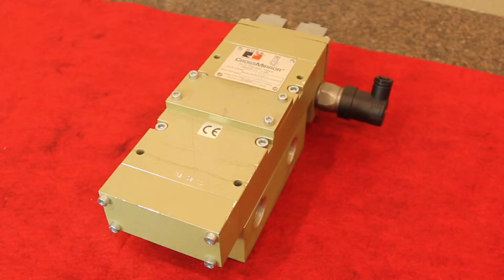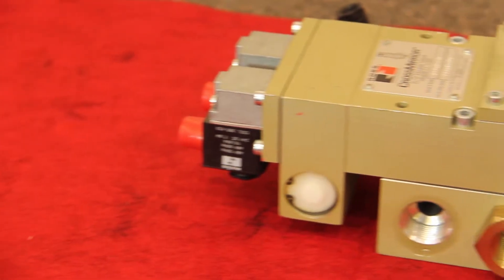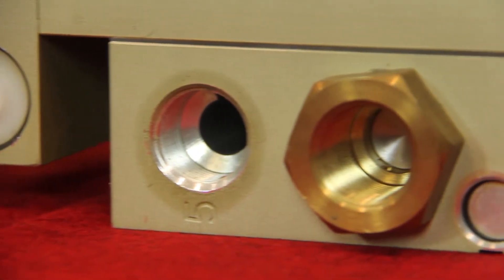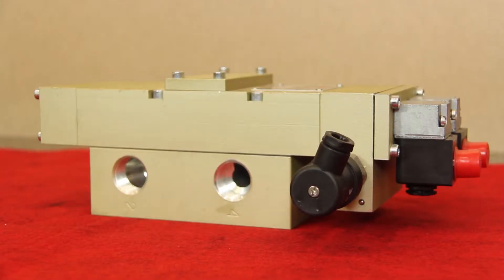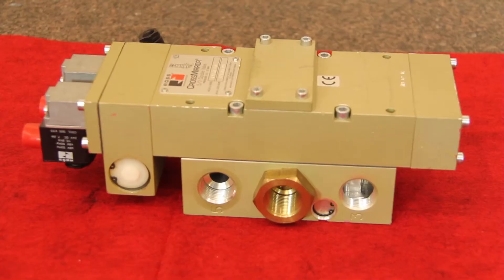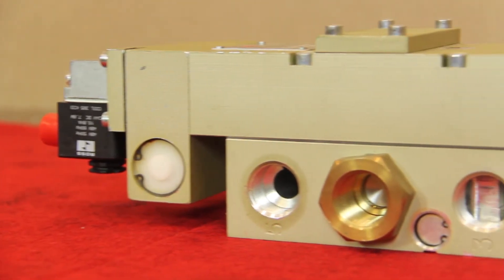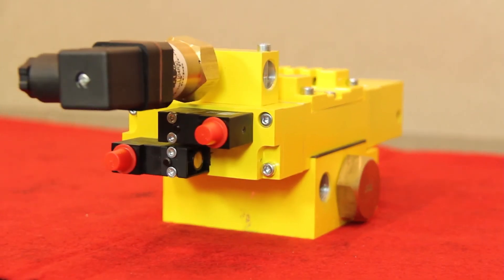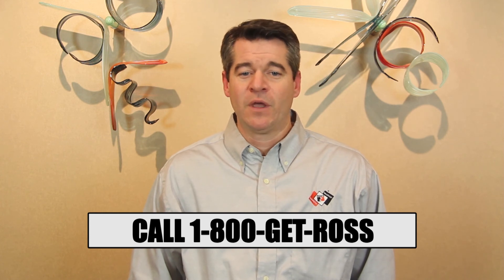ROSS Controls - CrossMirror Double Valves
Eric from ROSS Controls discusses CrossMirror Double Valves. ROSS 4-way solenoid pilot or pressured control reliable double valve for applications that require a cylinder to be returned to its home position in a fault condition. Compliant to ANSI B11.2, CSA 142, ISO 13849, NR12, EN13736 safety standards.